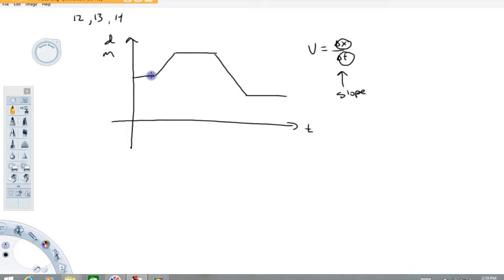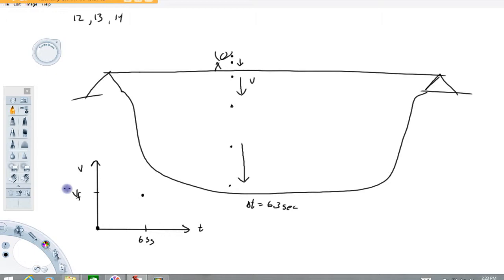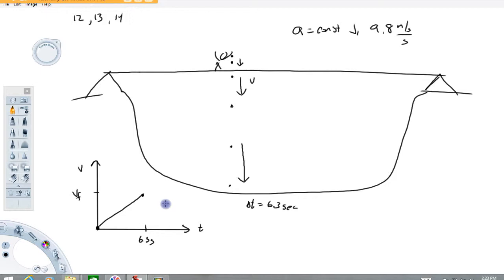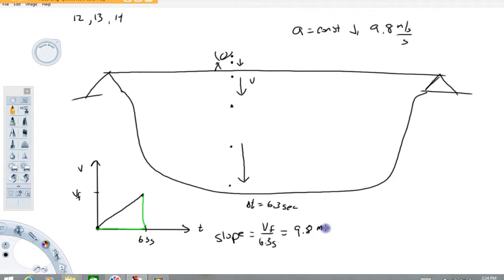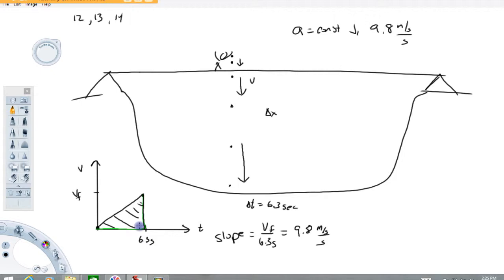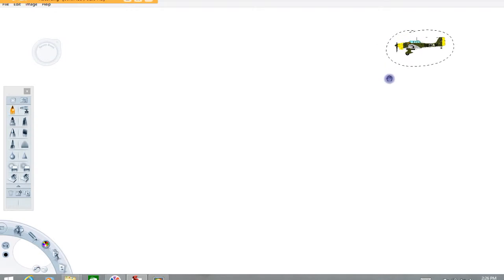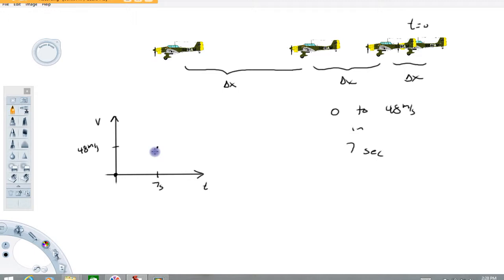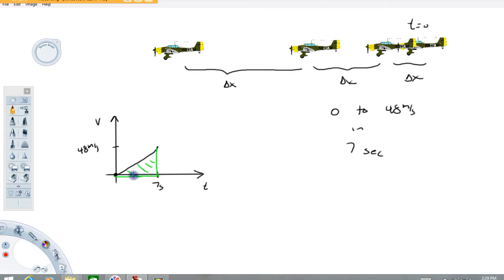109 unit 1 12,13,14